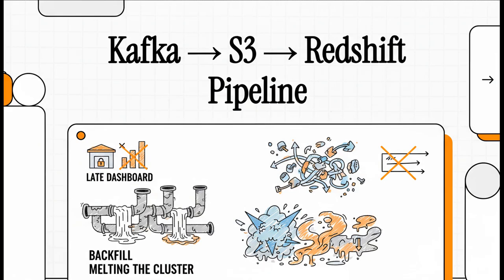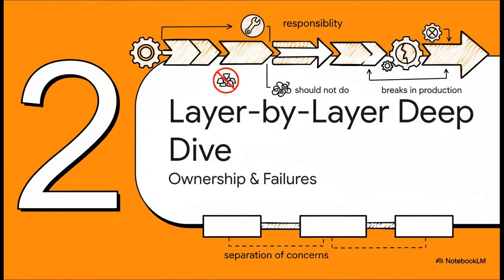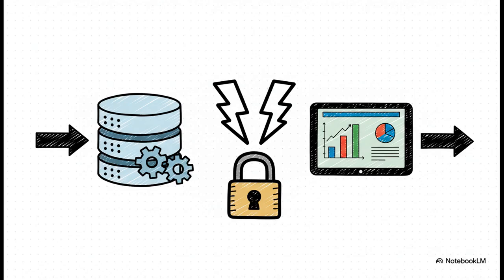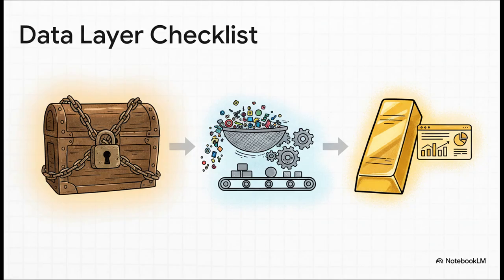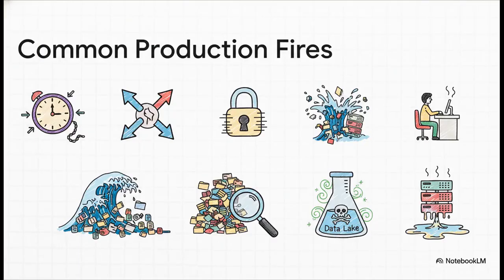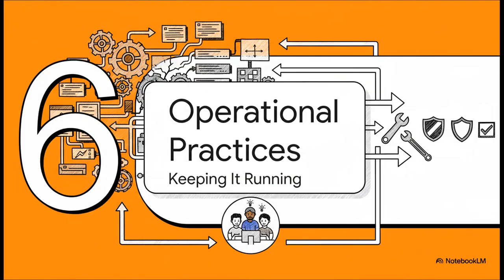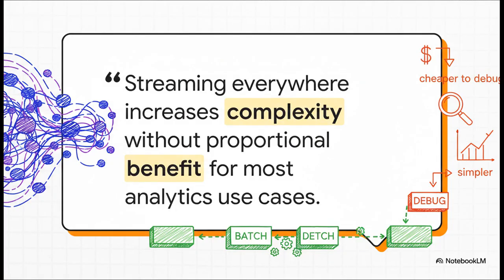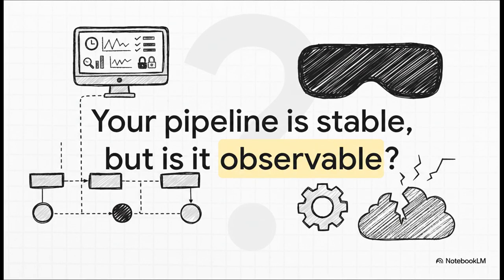How a Modern Data Pipeline Actually Works (Kafka → S3 → Redshift)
Most “data pipeline tutorials” stop at hello world.

This episode covers how a modern production pipeline actually works — and what breaks once you run it at scale.

We walk through a real-world architecture:
Kafka → S3 → Redshift

Not as a demo, but as a systems design discussion.

We focus on the practical tradeoffs engineers deal with every day:
• streaming vs batch
• landing zones in S3
• incremental loads
• partitioning strategy
• warehouse contention
• backfills
• late data
• retries & idempotency
• why “simple” pipelines melt clusters in production

Because pipelines aren’t just code — they’re operational systems.

Topics covered:
- event ingestion with Kafka
- S3 as a durable buffer/landing layer
- Redshift loading patterns
- staging tables & swap strategies
- backfill safety
- concurrency & locking
- reliability pitfalls most tutorials ignore
- design principles that scale

Built for engineers running real data platforms — not toy examples.

Real systems. Real failures. Real fixes.